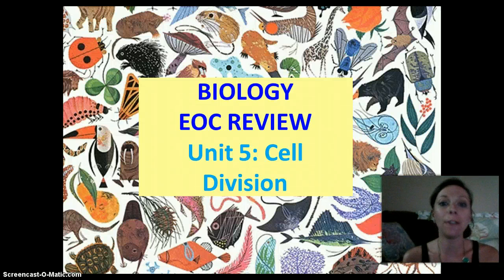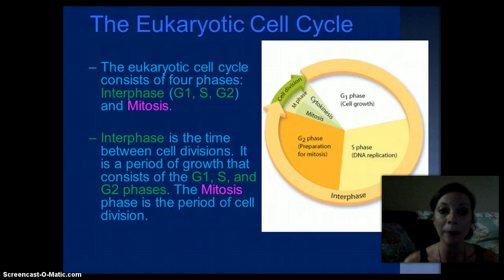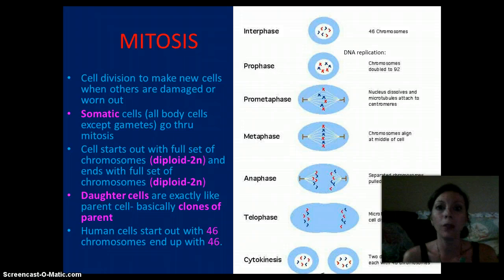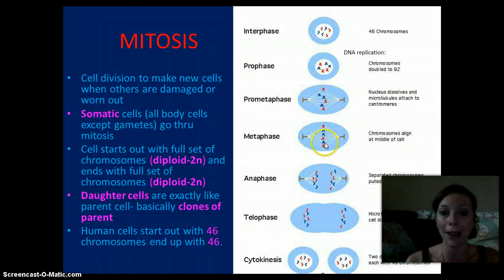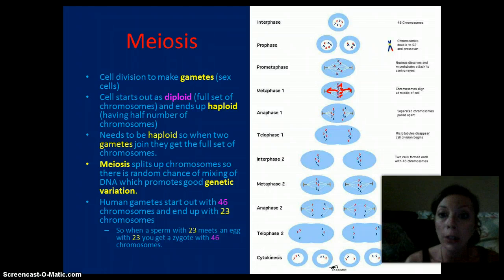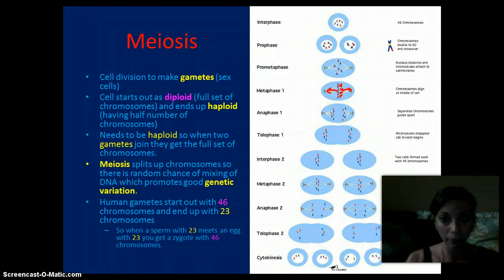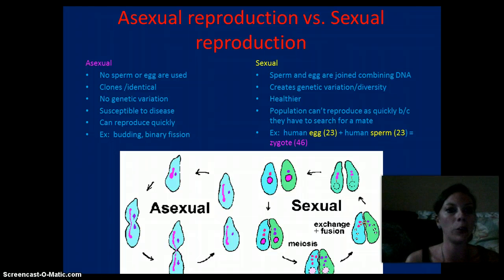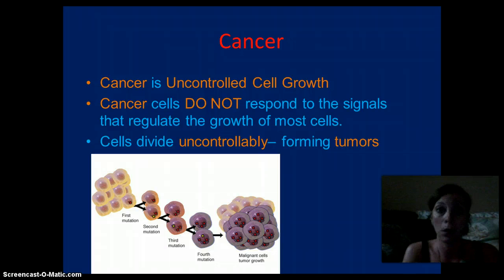EOC Review Cell Division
EOC Review Unit: 5 Cell Division